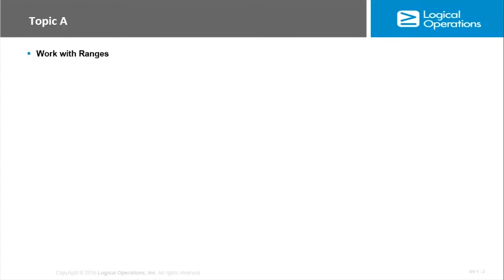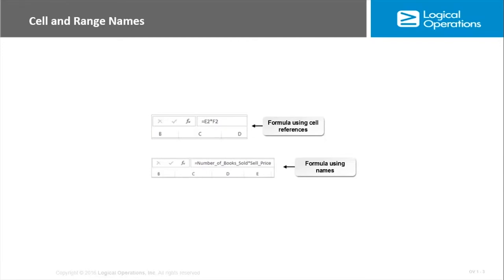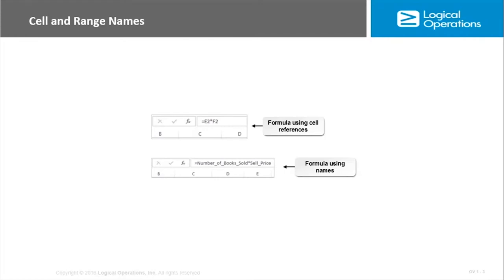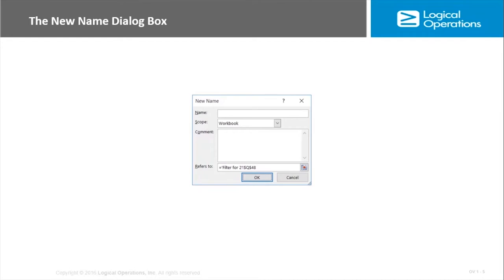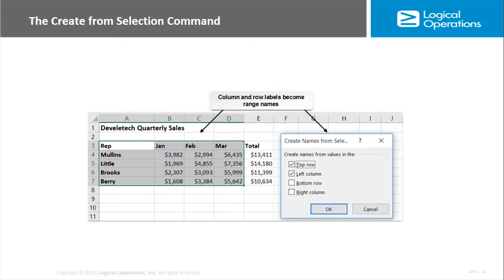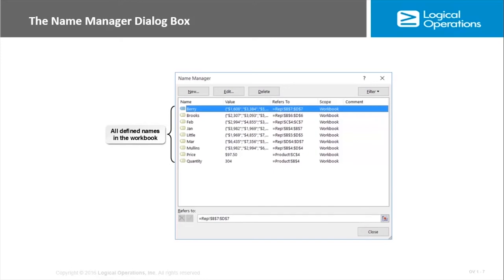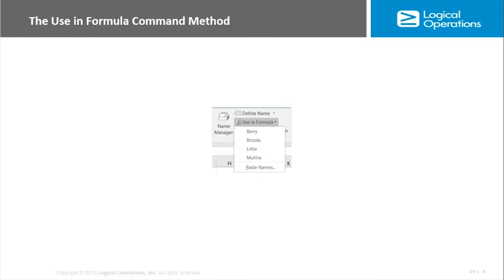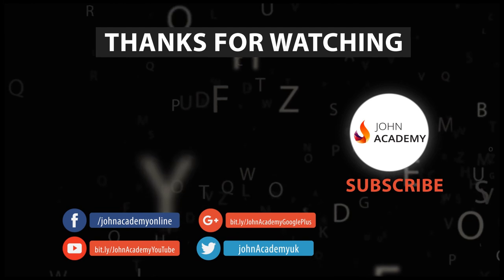Microsoft Office 2016 Excel Intermediate - Complete Video Course | John Academy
If you have the basic or fundamental concepts of Microsoft Office 2016 Excel, then Microsoft Office 2016 Excel Intermediate – Complete Video Course is totally perfect for you.

With the help of this online video, you will gain knowledge about excel formulas and functions, excel workbooks, excel worksheets and so on. You will also learn the process of creating an excel table.

So what are you thinking? Watch this incredible Microsoft Office 2016 Excel Intermediate – Complete Video Course without delay and expand your skills and knowledge.

Google Search Text:
beginner tutorial office 2016, educational assessment (software genre), excel formulas and functions, microsoft office (software), conditional formatting in excel, excel 2016 beginners tutorial, how to use microsoft excel 2016, excel 2016 tutorial for beginners, microsoft excel 2016 full tutorial, microsoft excel 2016 tutorials, microsoft excel 2016 tutorial, free excel 2016 training, excel 2016 tips and tricks, excel 2016 tutorial free, e learning excel 2016 video, tips and tricks excel 2016,